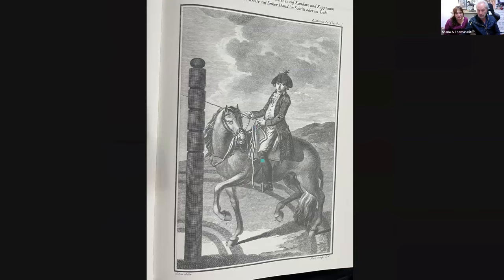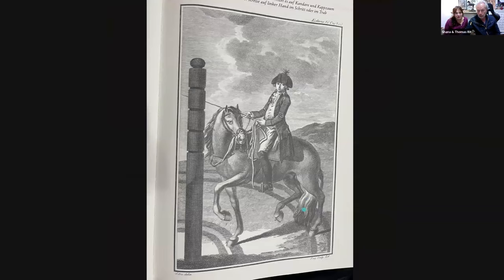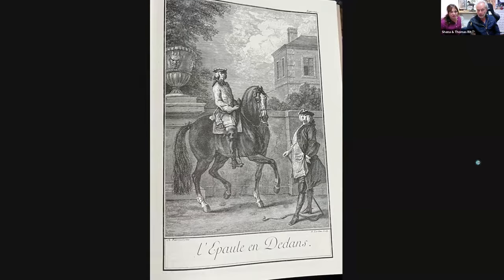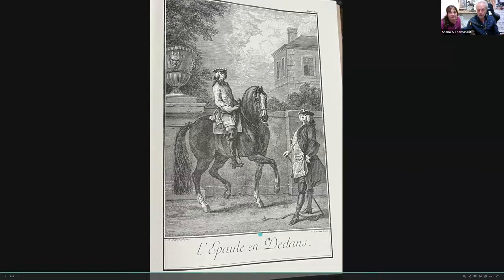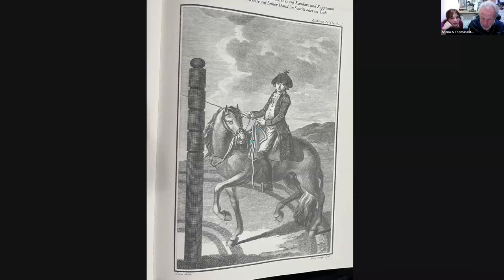Old Classical Teachings on Leg Yield and Shoulder in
ABOUT US: Located in Portugal, Thomas is an International Clinician and author of "Dressage Principles based on Biomechanics" and "Long Reining: From the Beginning through the Levade" (published by Cadmos Press in both English and German) and countless articles in many publications. Shana is a USDF Bronze and Silver Medalist. Together they create and orchestrate the Artistic Dressage program.
ABOUT CATHERINE MCCRUM: Catherine McCrum is an accredited Feldenkrais practitioner and has been teaching sport, fitness and movement since 1986 as first a ski instructor/coach and then as a Personal Trainer. She is also a Gestalt psychotherapist with a particular interest in working  with developing awareness of how her clients embody their emotional and  psychological patterns. Catherine assists in most of the Artistic Dressage Program courses by providing riders with Feldenkrais-based lessons to improve their body awareness, coordination, balance, and suppleness.